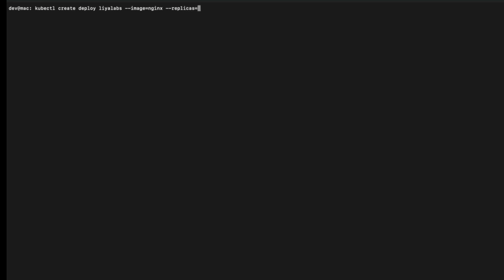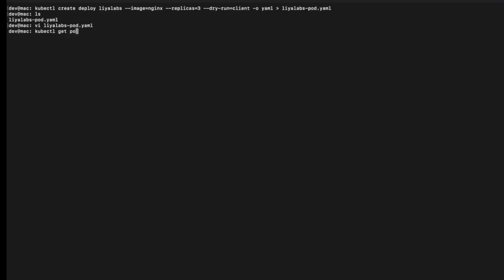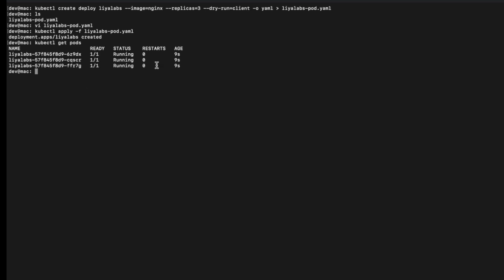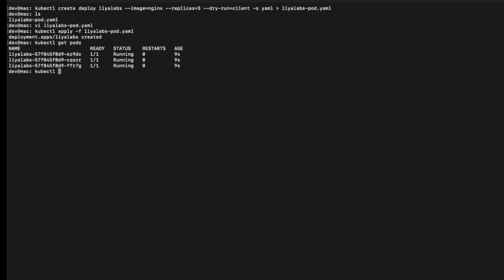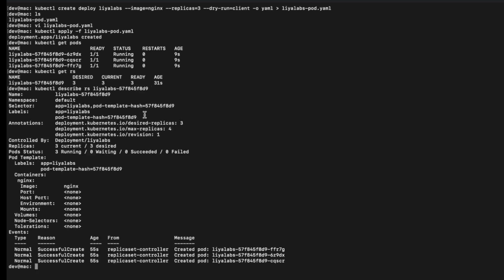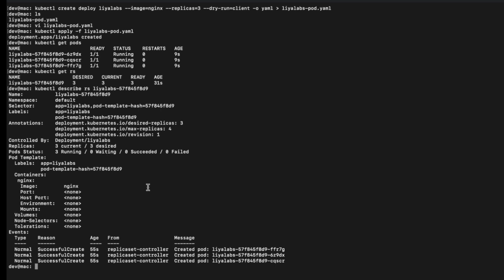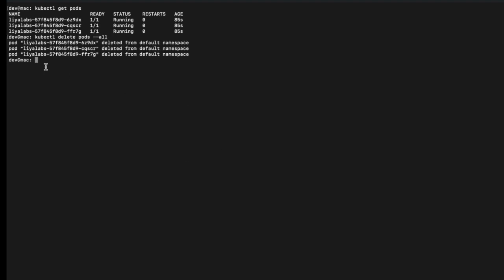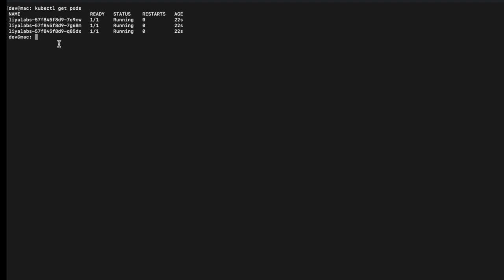Hands On Kubernetes! Replicasets! *Beginner*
In this video, I explain what a ReplicaSet is in Kubernetes and what it actually does. I also show how to write the command to create one and how it ensures your pods are always running.

If you want to understand how Kubernetes maintains the desired number of replicas and keeps your application stable, this video is for you.

I’m documenting my journey into DevOps step by step — practical learning, real commands, no fluff.